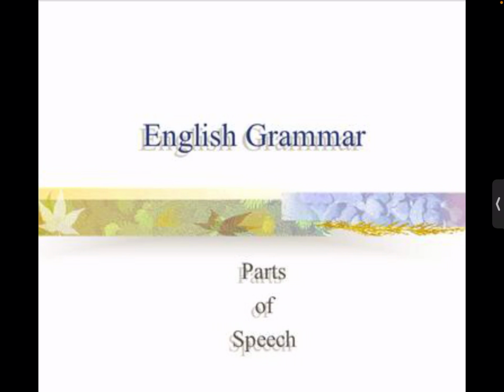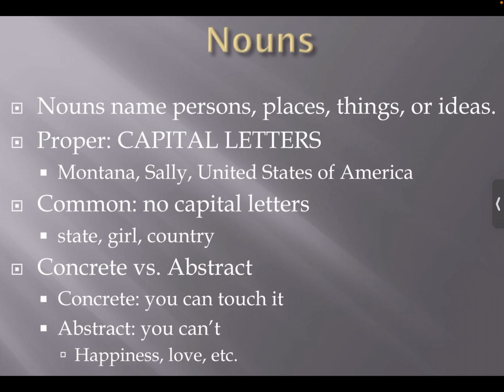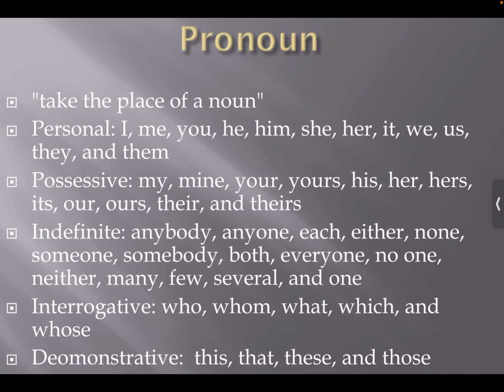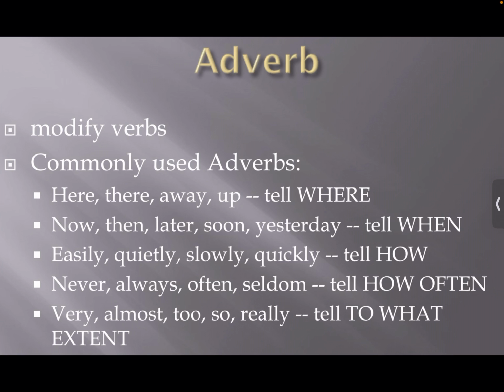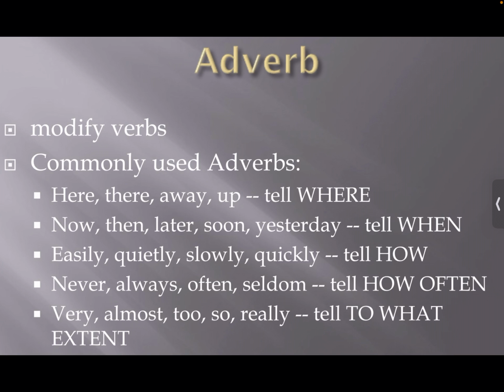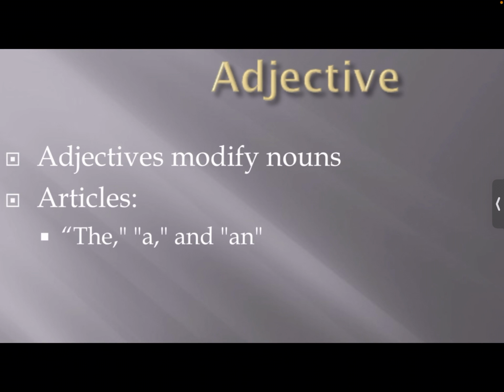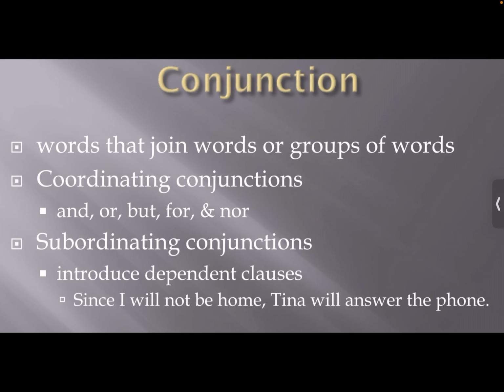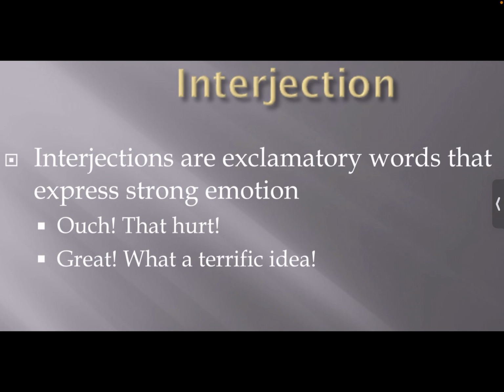English Grammar ( Parts of Speech )